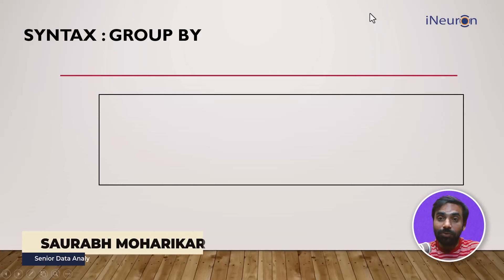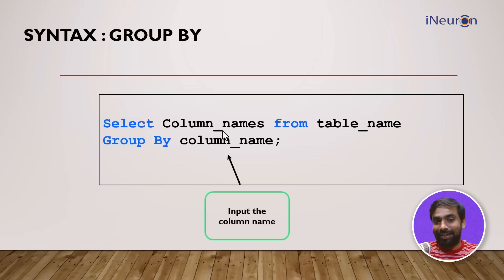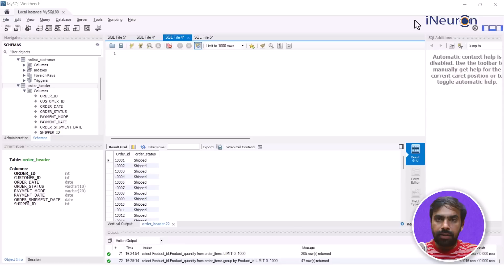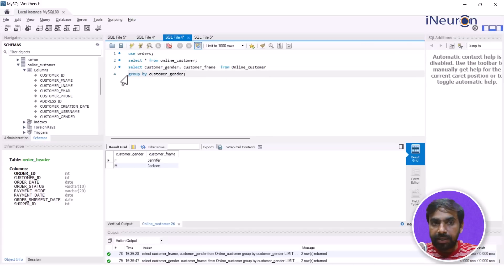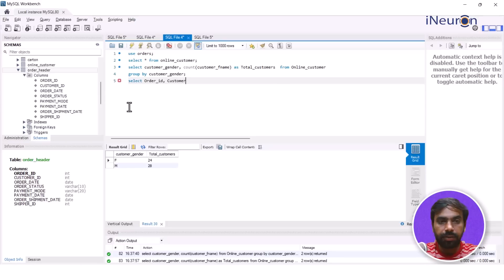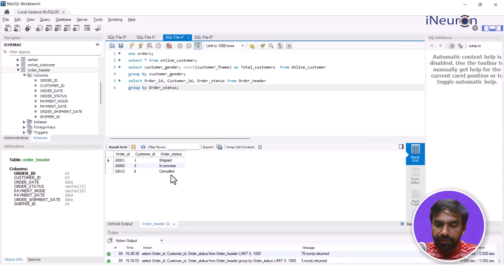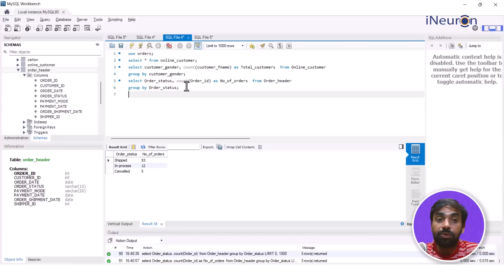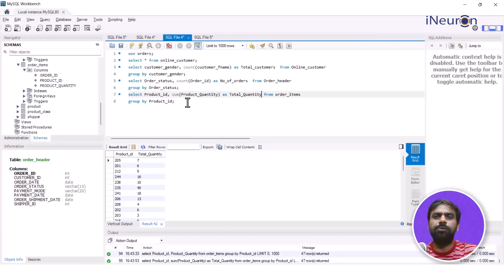Groupby Clause in SQL | SQL Tutorial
This video unveils the secrets of the GROUP BY clause, your key to summarizing and analyzing grouped data in SQL. Buckle up and prepare to transform your data from overwhelming to insightful!

This video equips you with:

The core concept of GROUP BY: Understand how it categorizes rows based on specified columns and performs aggregate functions (e.g., SUM, AVG, COUNT) on each group.

Choosing the right aggregate functions: Master various functions like SUM, AVG, COUNT, MIN, and MAX to extract meaningful insights from your grouped data.

Grouping by multiple columns: Learn how to nest GROUP BY clauses for complex grouping scenarios.

Filtering within groups: Use the WHERE clause in conjunction with GROUP BY for even more granular analysis.

Handling NULL values: Explore different approaches to dealing with NULL values within groups to ensure accurate results.

Real-world applications: See how GROUP BY is used in diverse fields like finance, marketing, and data science.